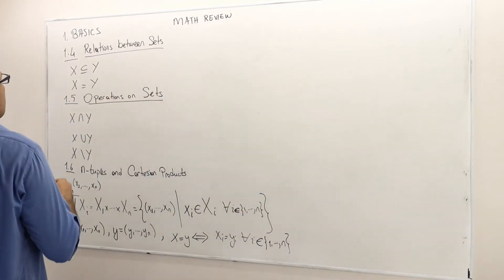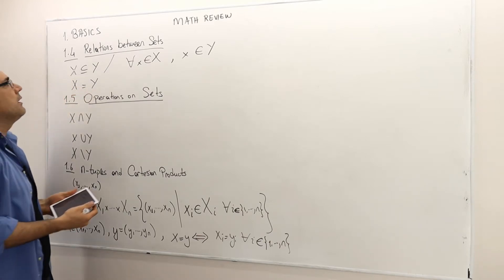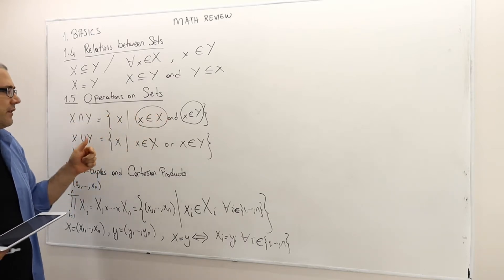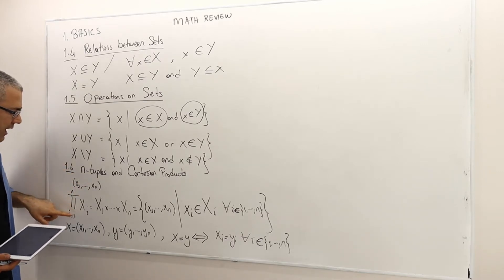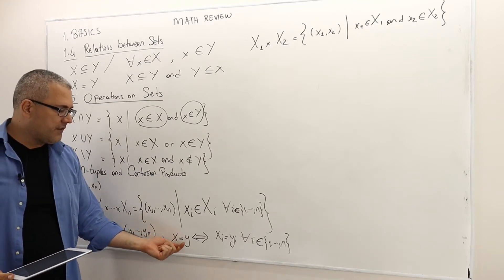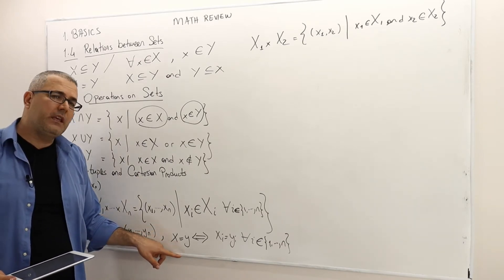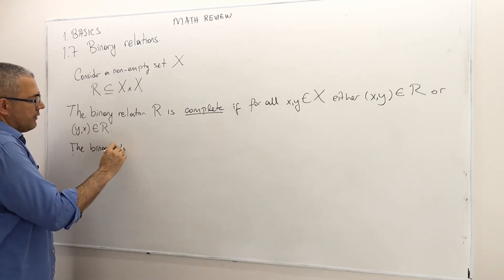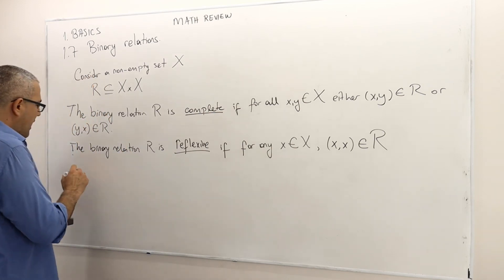Chapter 0: [Calculus Review 2] Operations on Sets, Cartesian Product, and Binary Relations.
In this video I provide a very brief summary of mathematical preliminaries that we will use in our advanced level Econ courses: Relations between sets, operations on sets, Cartesian product and Binary relations.